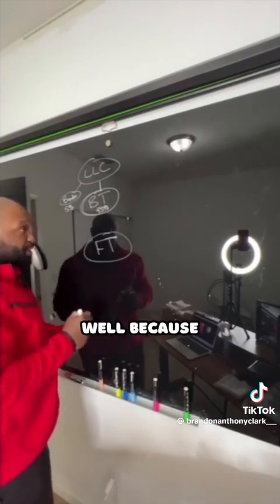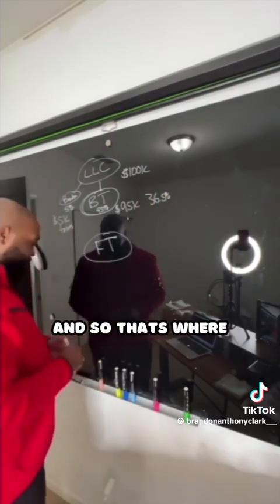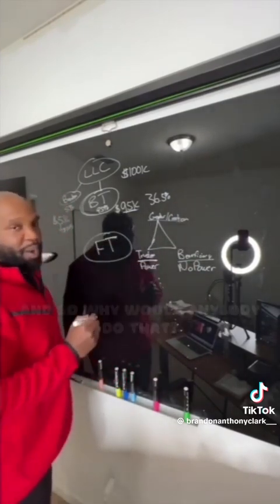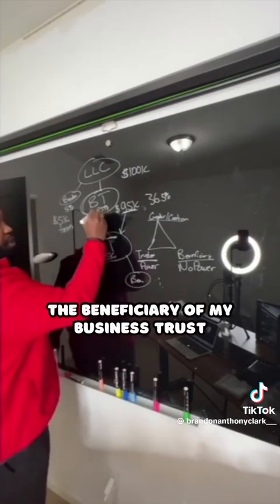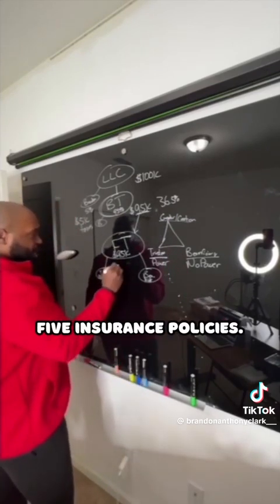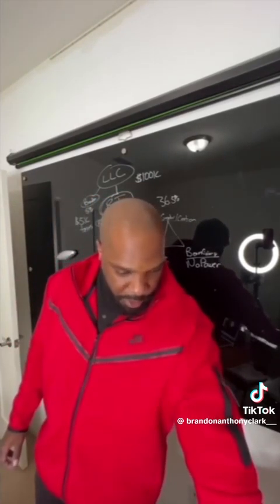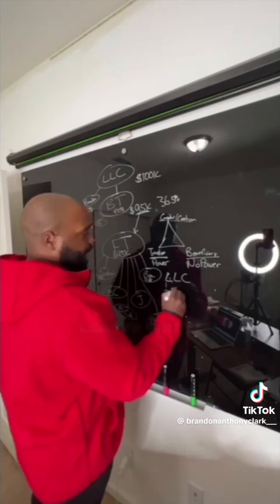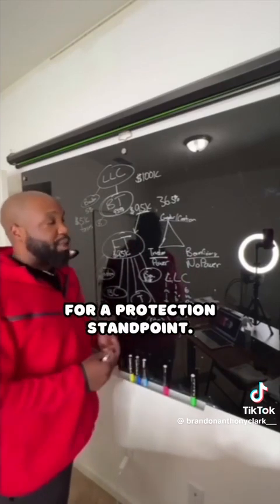Priceless lesson on Business entities and taxes!! Feat. Waka Flocka Flame & Brandon Anthony Clark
Priceless lesson on Business entities and taxes!! Featuring Waka Flocka Flame